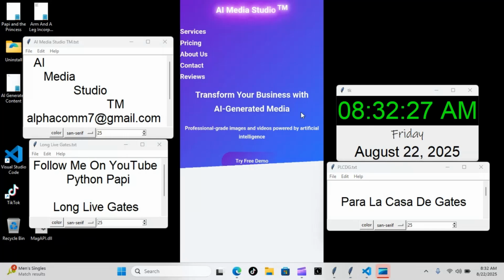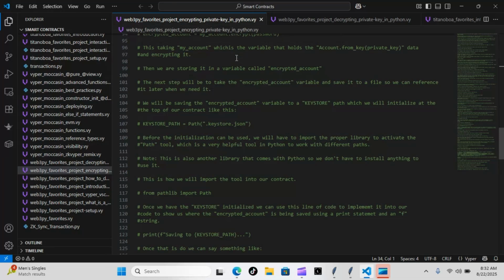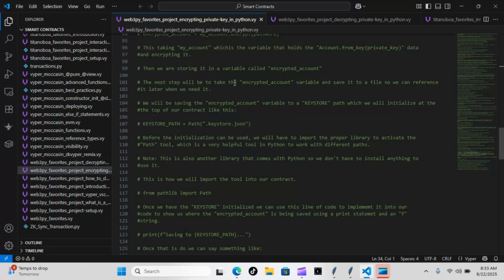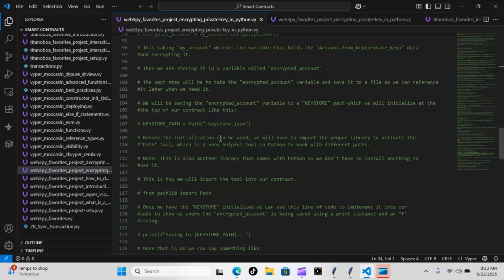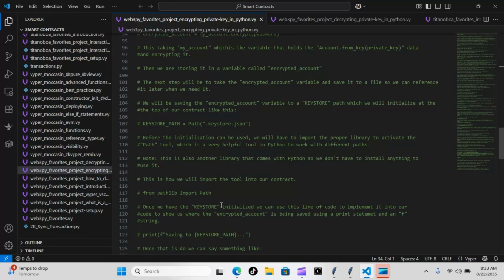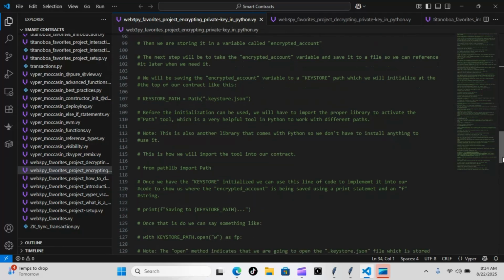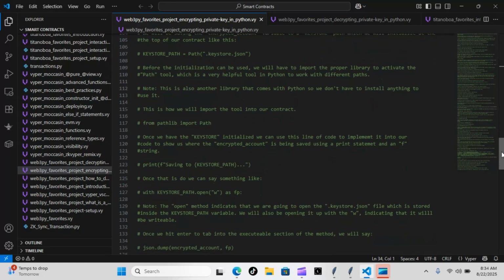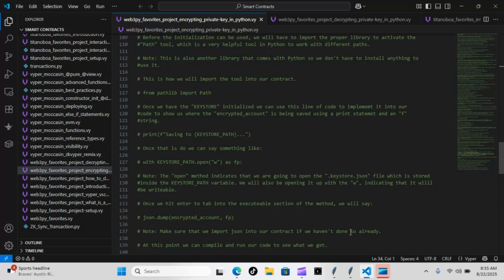Python Papi / Smart Contracts - Web3Py Favorites - Day 53